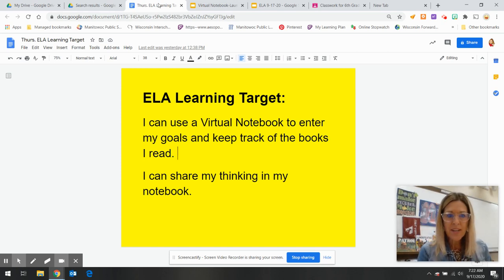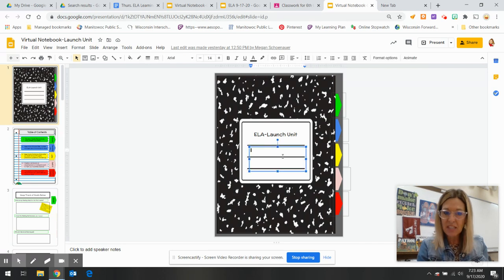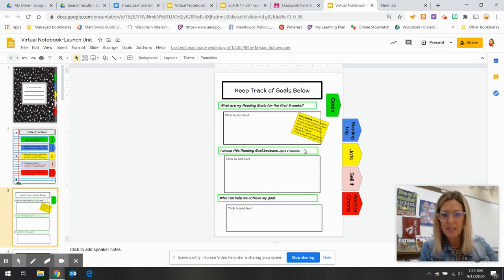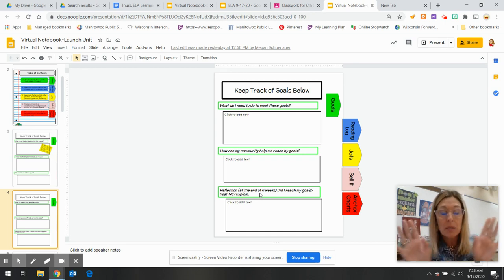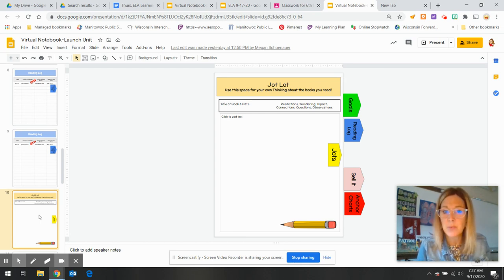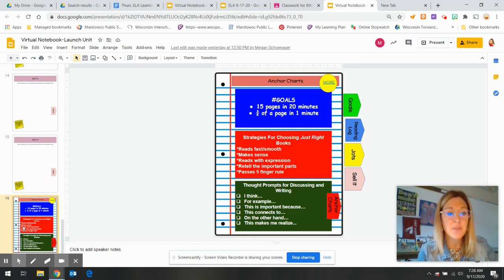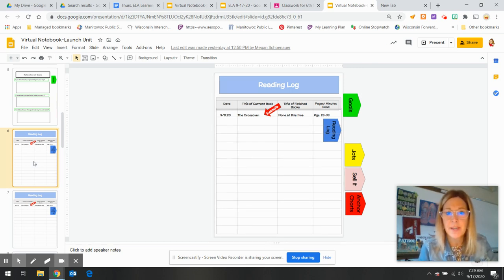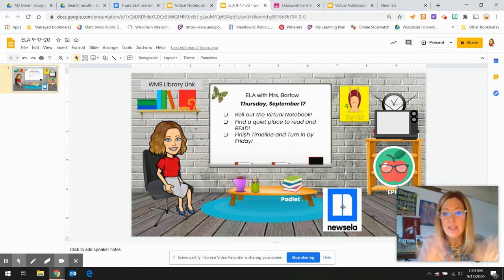Thursday, September 17-ELA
ELA for Today!